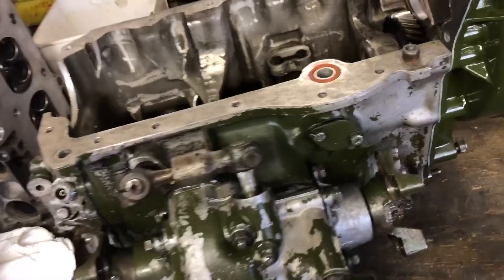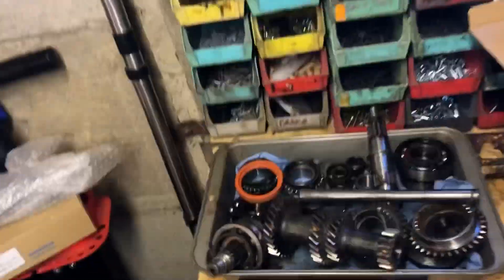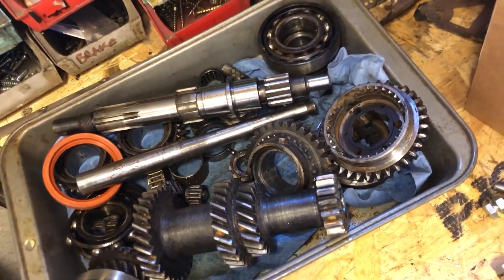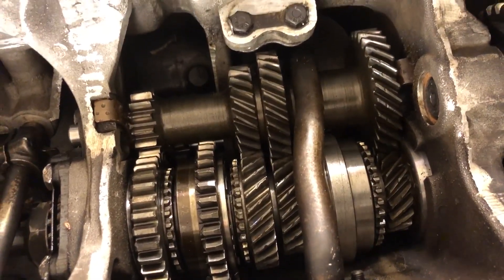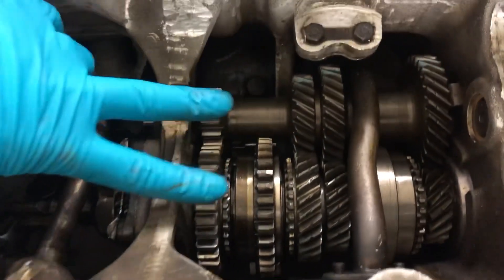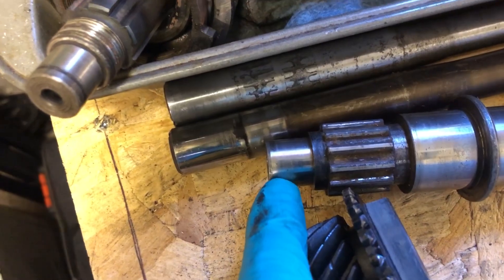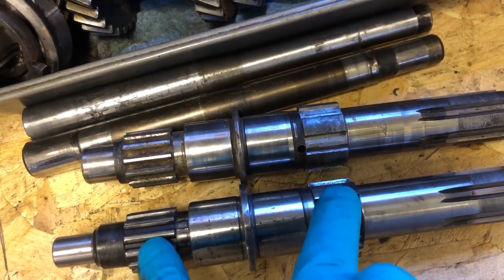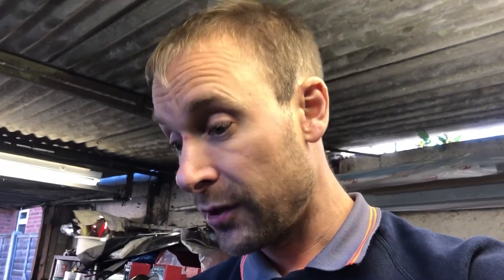Classic Mini - A+ Gearset in a Remote Gearbox Casing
A quick chat about a little side project I’ve had. I thought I’d cover the differences in the A+ and Pre A+ Gearboxes and what it takes to fit an SPI A+ Gearset in the early Remote change gearbox casing.